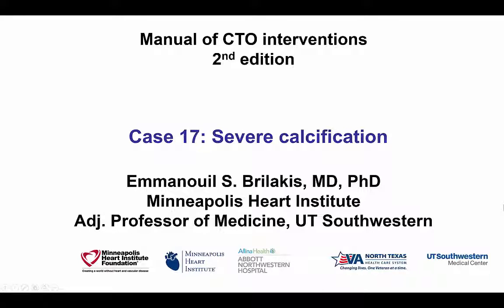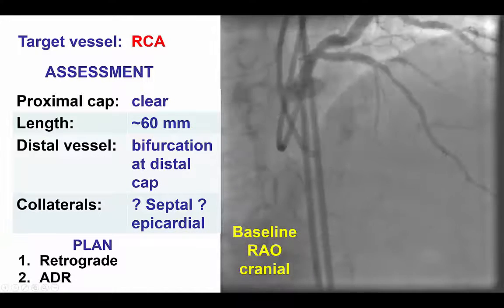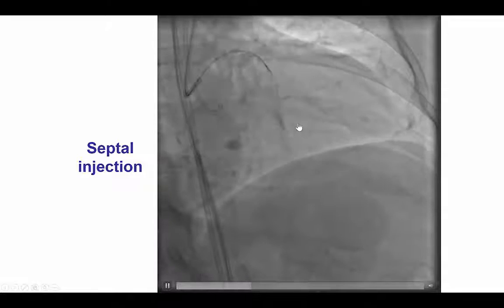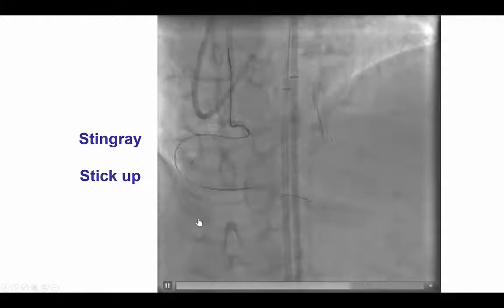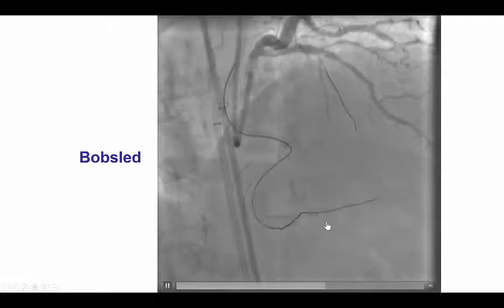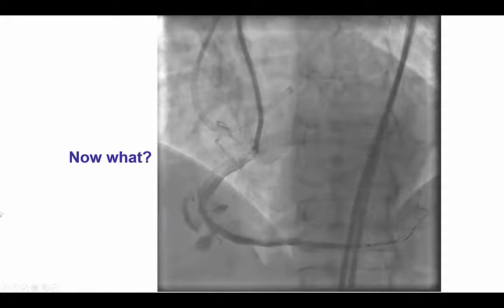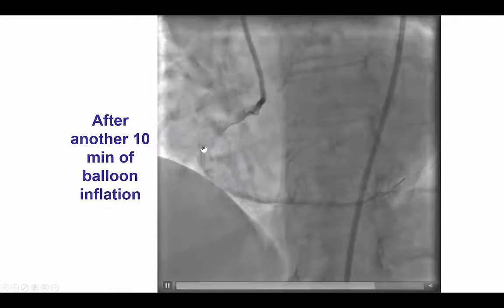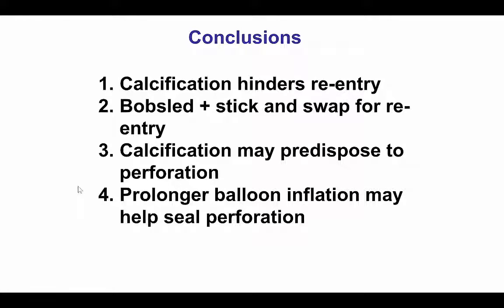Case 17: Manual of CTO Interventions - Perforation of heavily calcified CTO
This is a case of a heavily calcified right coronary artery CTO that was successfully crossed with using antegrade dissection with a CrossBoss catheter and re-entry with a Stingray system. After stenting perforation was noted in the mid right coronary artery that sealed after prolonged balloon inflation.